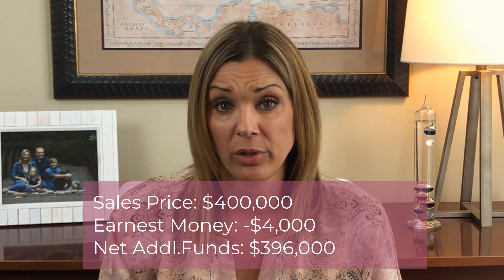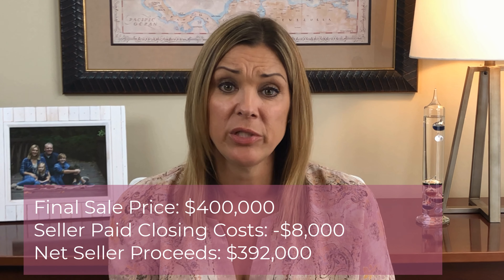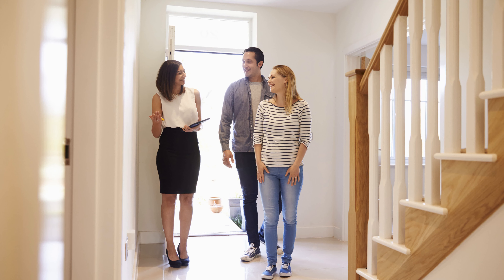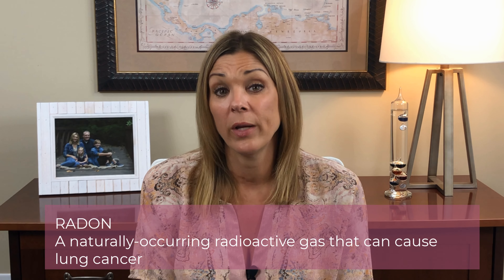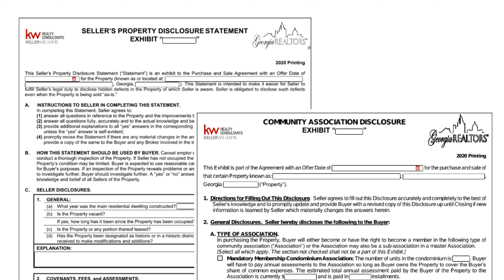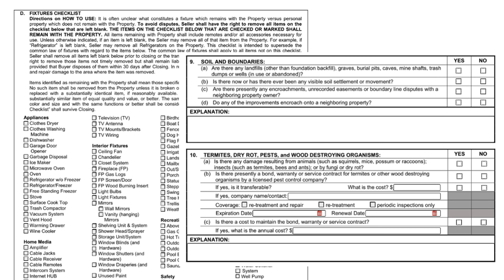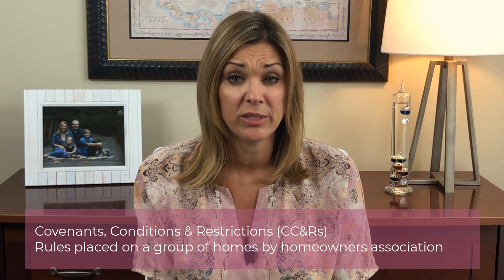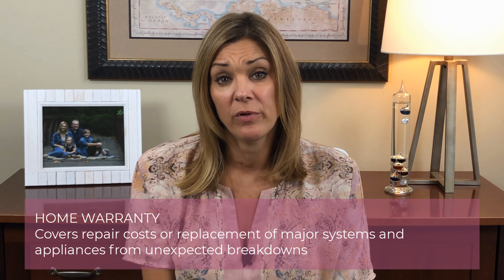Home Buying Process Explained - Part 2 of 3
Lorelei explains the real estate offer process. From establishing an offer price using a CMA, how much earnest money to put down, how to determine the right closing date, picking a closing attorney, understanding the due diligence period, important inspections to conduct, the necessary finance contingencies to use to protect your earnest money, and the important inspections to schedule to protect yourself when purchasing a home.